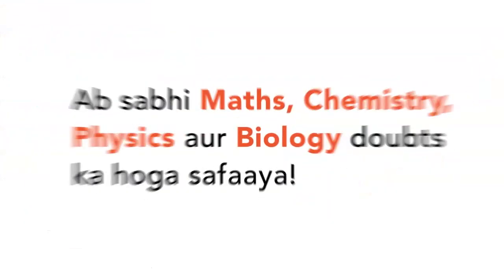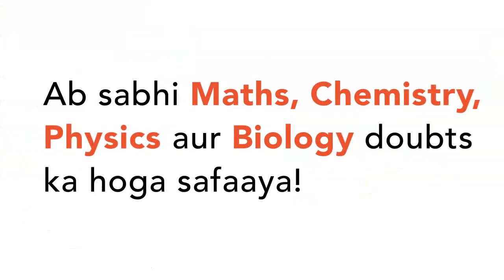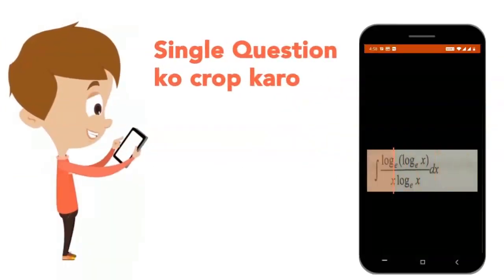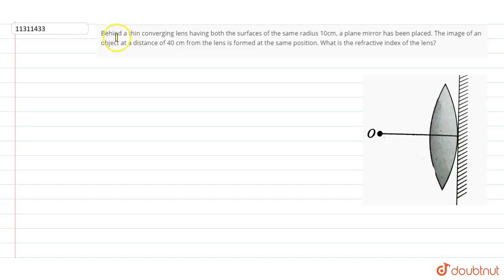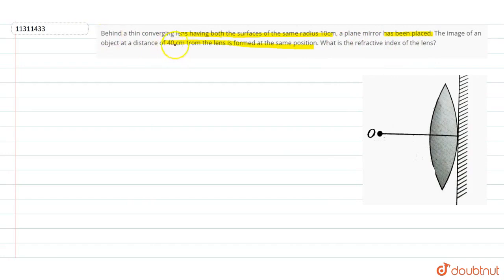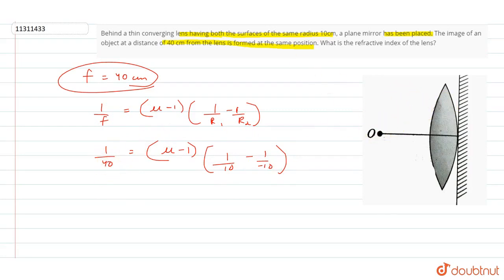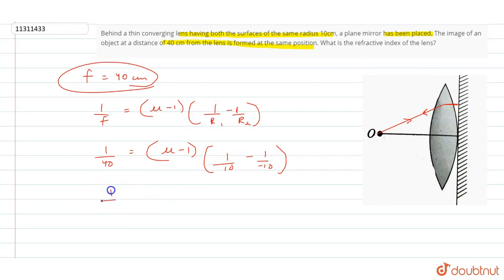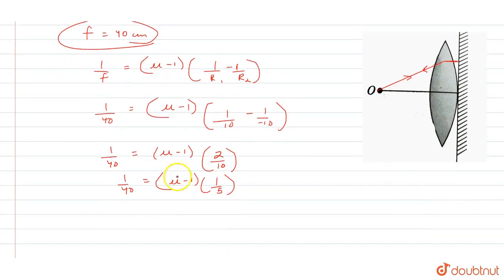Behind a thin converging lens having both the surfaces of the same radius 10cm,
Behind a thin converging lens having both the surfaces of the same radius 10cm, a plane mirror has been placed. The image of an object at a distance of 40 cm from the lens is formed at the same position. What is the refractive index of the lens? img src=" width="80%"